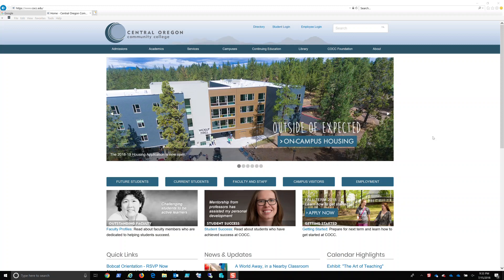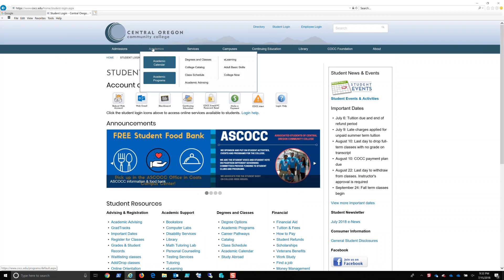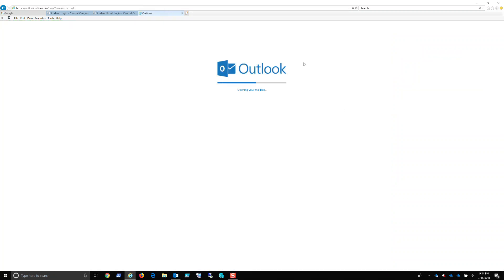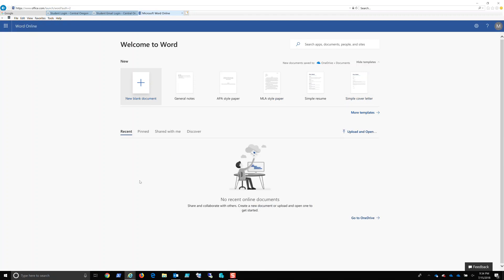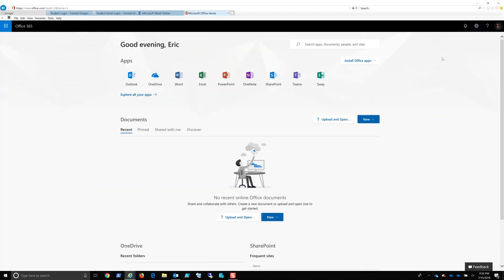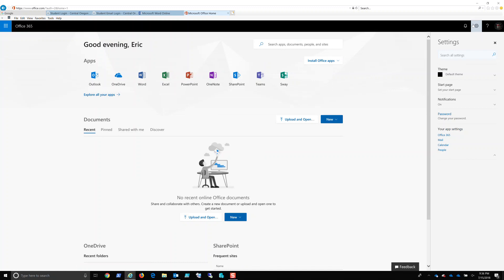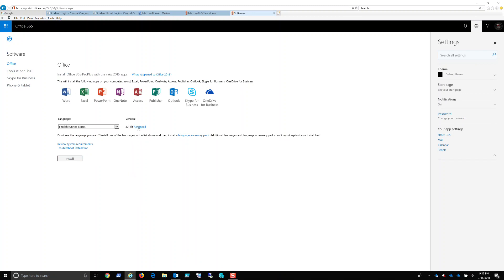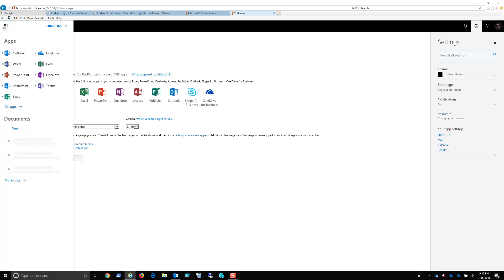Installing the Desktop Version of Office (Required for CIS120 Computer Concepts)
This video shows you the difference between the online version of standard Office applications and then where to find and download the required desktop version to your Mac or PC.